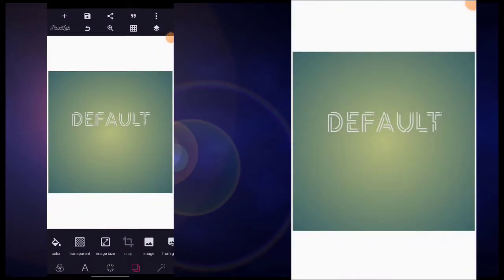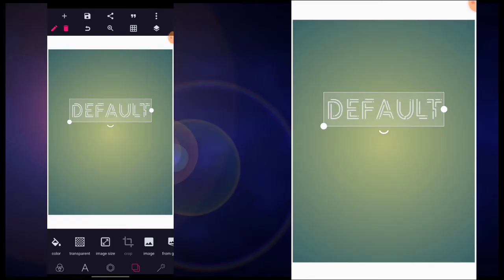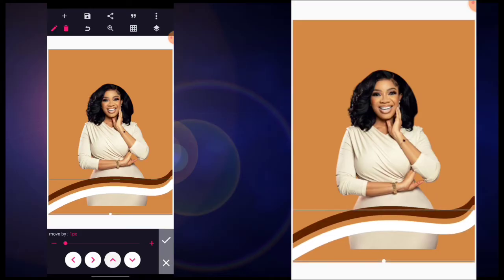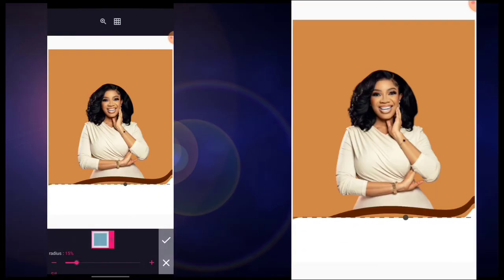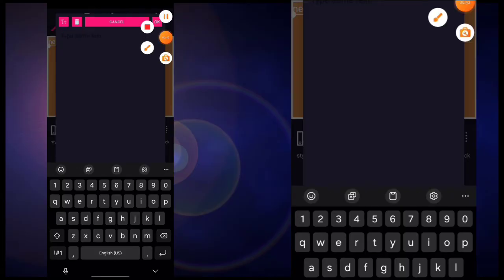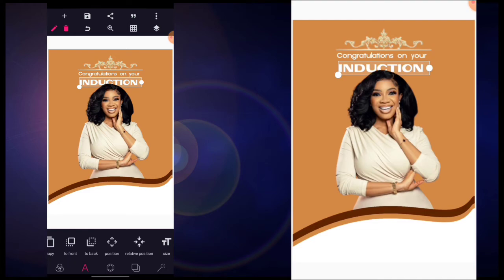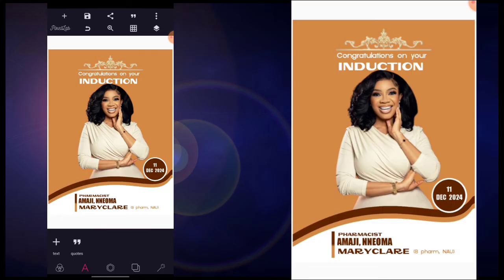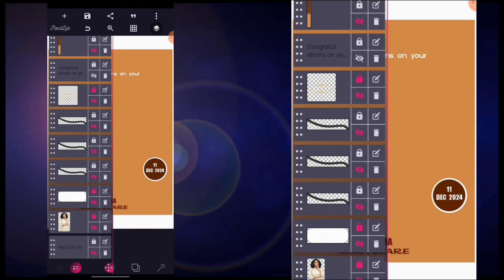Jotter Cover Design / Create Jotter Cover Using Pixellab / Front & Back 2024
Hi guys here am going to show you how to design jotter notepad or  jotter Cover in pixellab tutorial.

. HASHTAGS.

👉 CONNECT

. KEYWORDS.